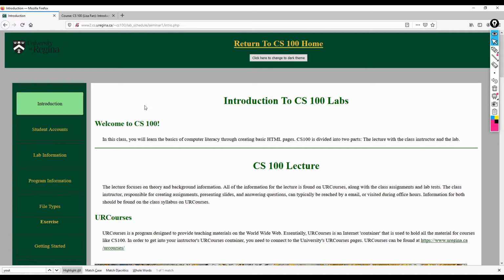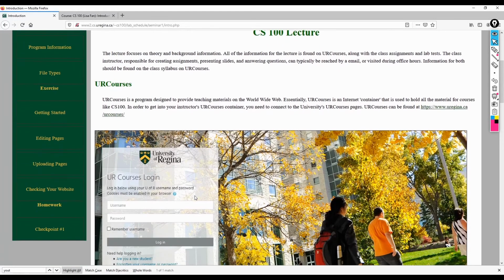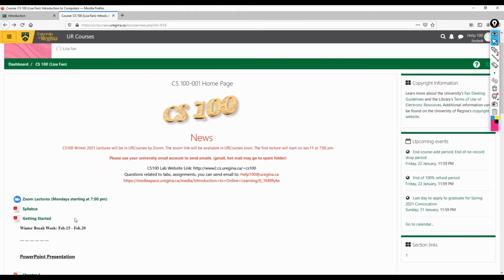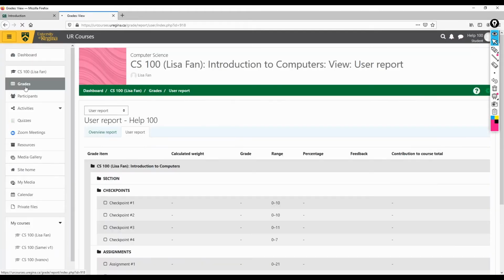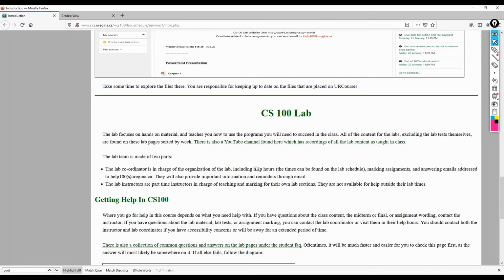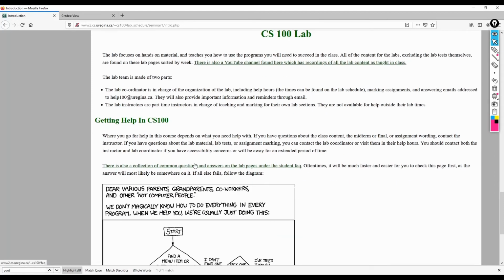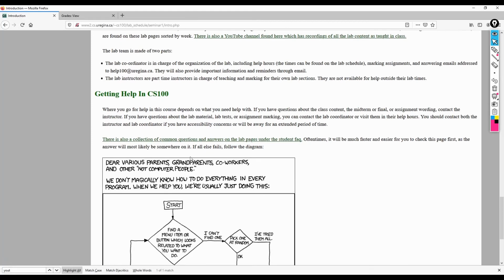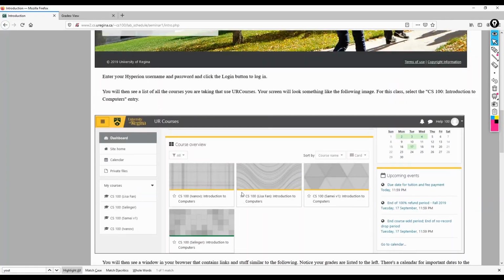Week 1: Course Content